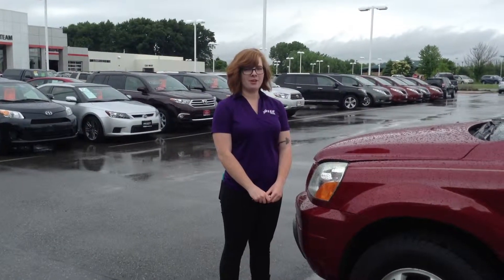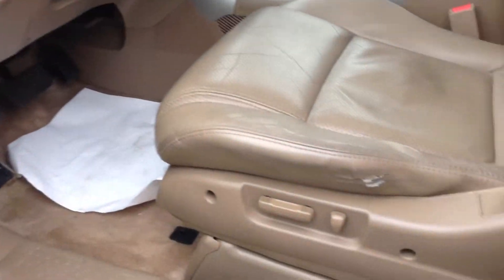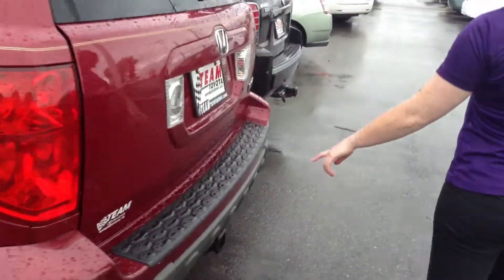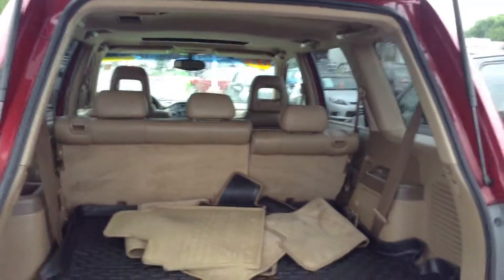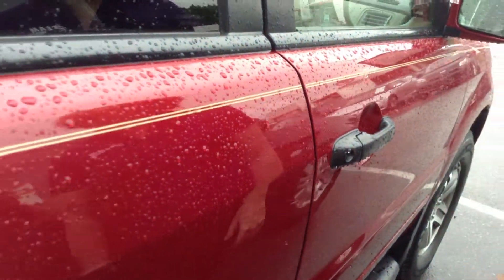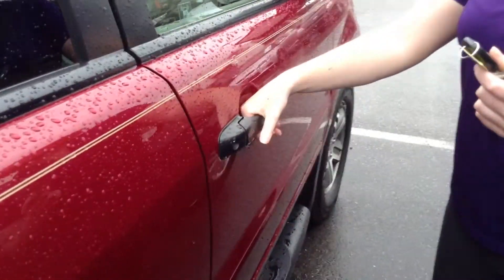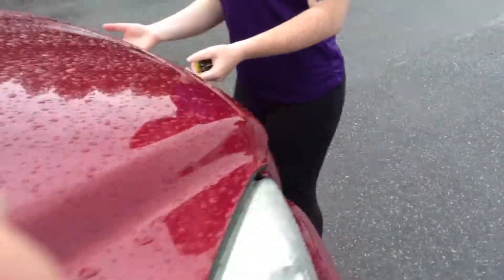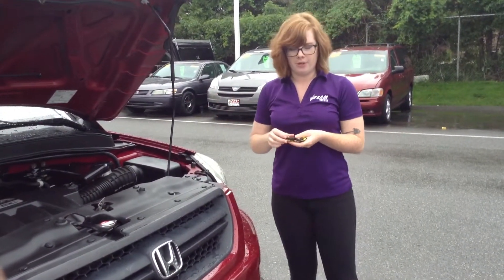2005 HONDA PILOT EX-L Stk# 6157A Used Cars in Schererville, near Merrillville and Highland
400 Indianapolis Blvd.

Color:Redrock Pearl
Stock#:6157A
Engine:3.5L V6
VIN:5FNYF18545B037892
Transmission:Automatic 5-Speed
Odometer:140,631 mi.
Body Style:4WD SUV (4 Door)

**CERTIFIED BY AUTOCHECK ONE OWNER**. Join us at Team Toyota - IN! Your lucky day!

Are you interested in a simply great SUV? Then take a look at this stunning 2005 Honda Pilot. This fuel-efficient Pilot, with its grippy 4WD, will handle anything mother nature decides to throw at you during one of her bad days at work. New Car Test Drive said it "...delivers efficiency in packaging and operation, first-rate build quality and Honda's reputation for reliability and durability..." It scored the top rating in the IIHS frontal offset test.

Many of our used Toyotas and certified Toyotas haand will be sold without any warranty.  We strongly encourage each buyer to have an independent inspection of the vehicle by a third party of their choosing prior to any final purchases.
ve been originally sold from us, serviced by us, and certified by us and by Toyota Certified Technicians using Toyota Genuine parts each time.  We would be happy to provide you with any service records that may be available upon your request.  We do have a HUGE selection of used cars with all makes and models available, including used Hondas, used Nissans, used Chevrolets, used Fords and many, many more other makes and models.
Our wholesale vehicles will be clearly identified as open to the public when you visit us or you can refer to the comments for the disclaimer of "BEST PRICE, NO NEGOTIATING, AS-IS AS-SHOWN VEHICLE. MUST ADD TAX & DOC FEE TO SALES PRICE".  This disclaimer identifies that the vehicle of interest has NOT been inspected by our service department and Team Toyota makes no implied warranties to the mechanical condition of these vehicles